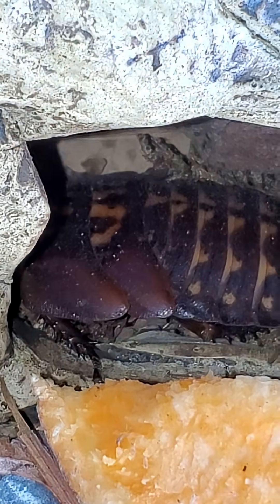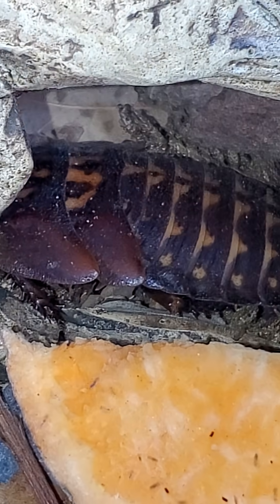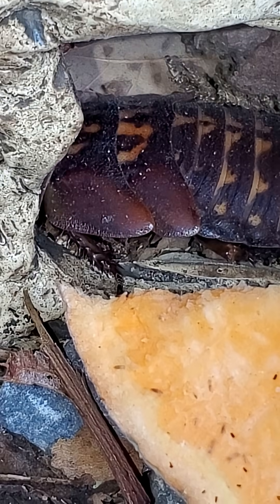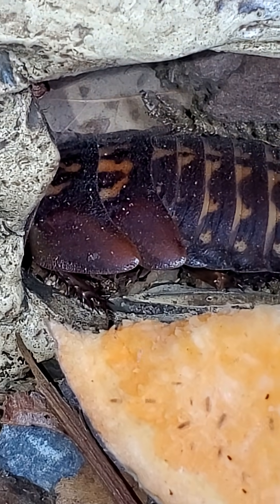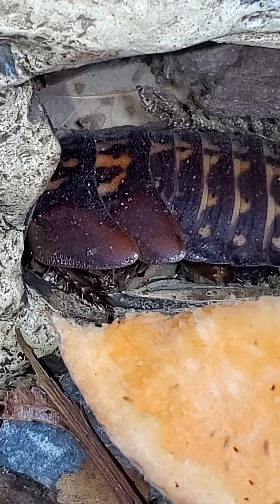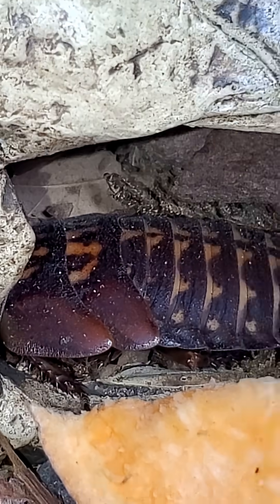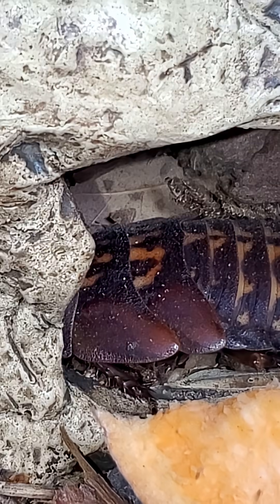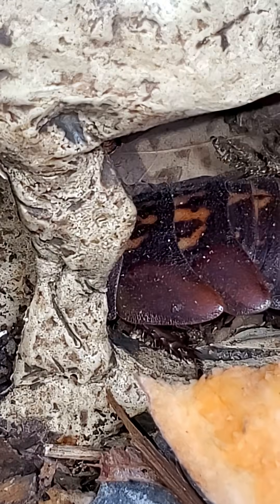Death's Head Roaches - How tell a nymph is about to be an adult